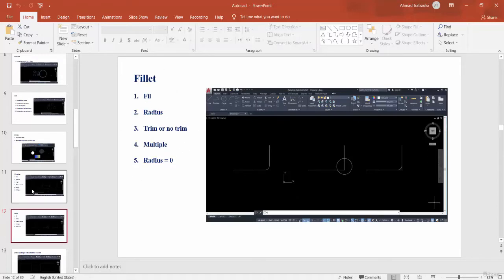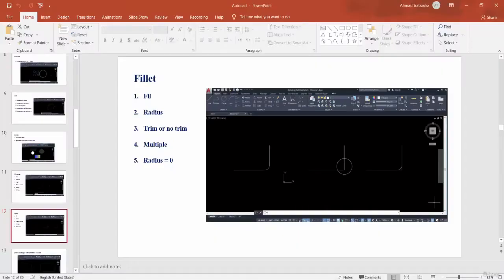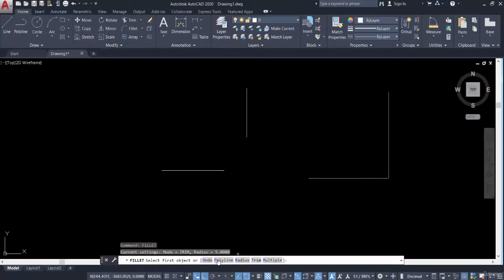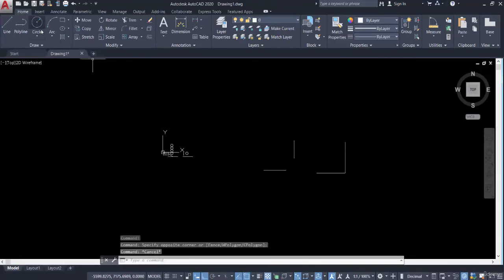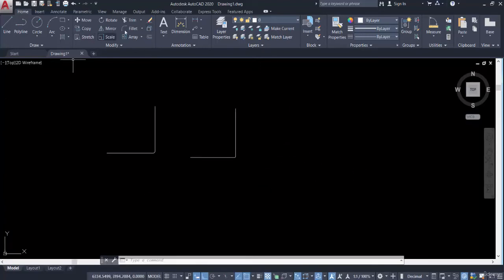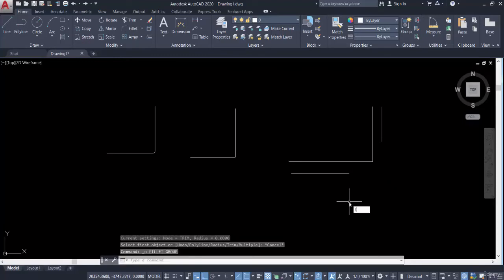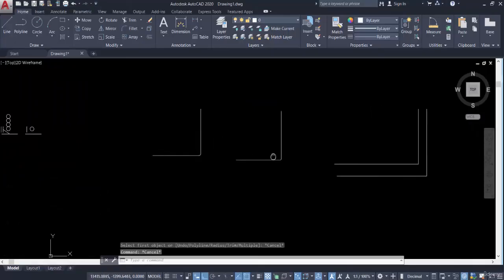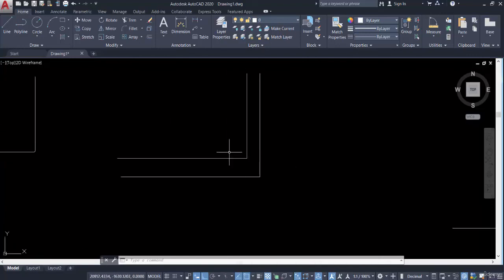Architectural Shop Drawing Plans (8) - Fillet in AutoCAD 2020